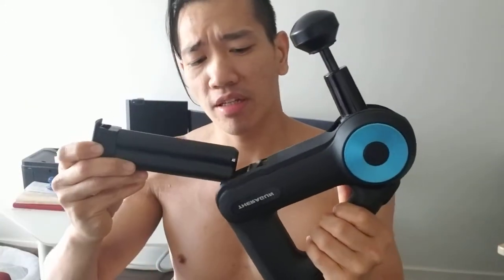The Ultimate Recovery Tool!